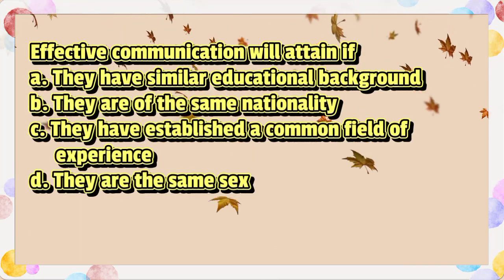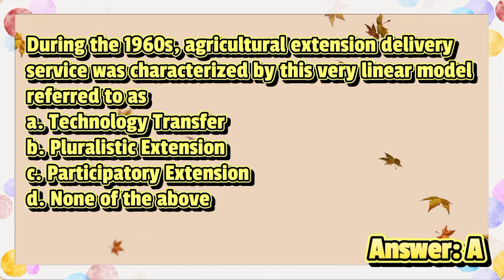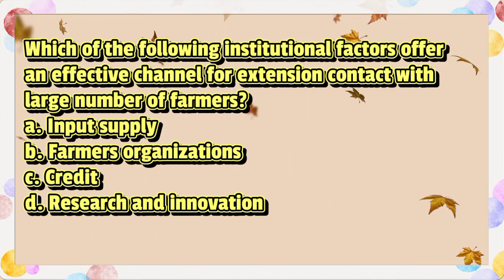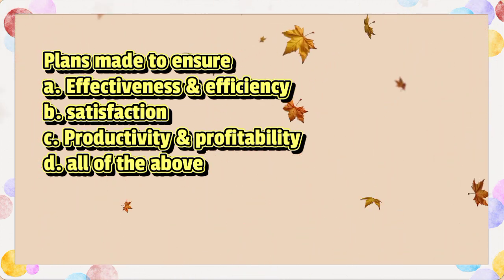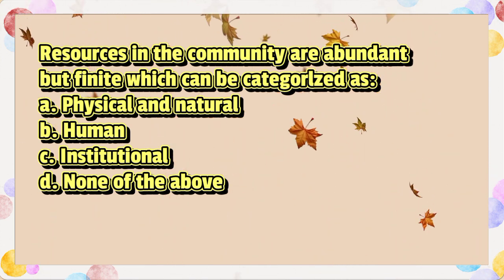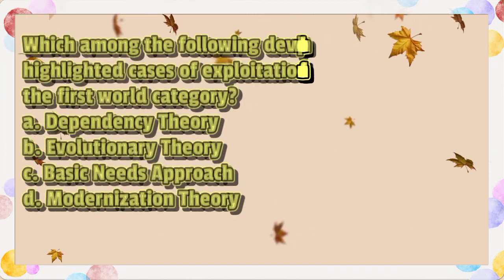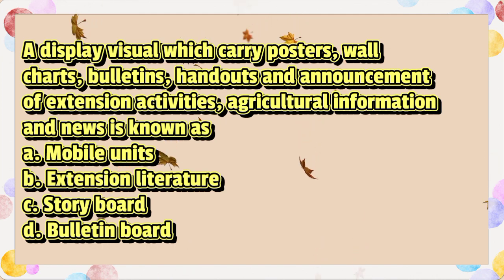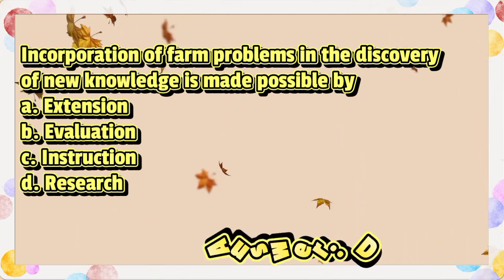AGRICULTURAL EXTENSION Q & A Level-Up Part 1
Ag. Extension Q and A may mga lumabas din sa boardexam keep practicing guyz papasa kayo believe in your self